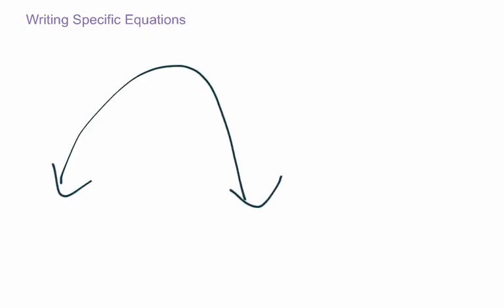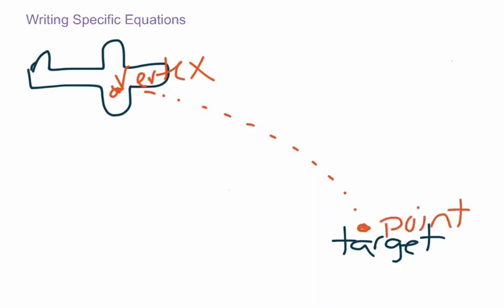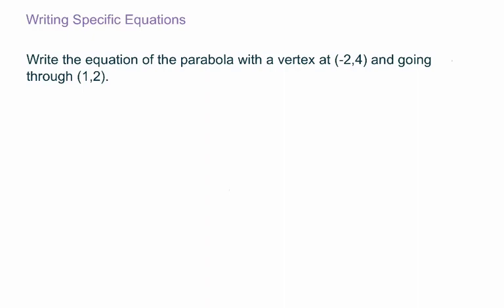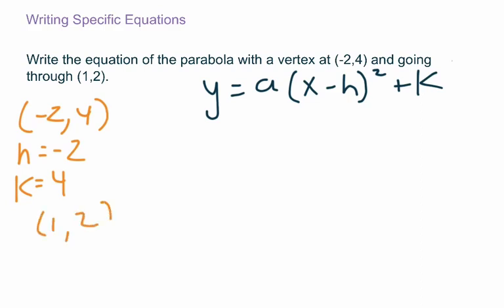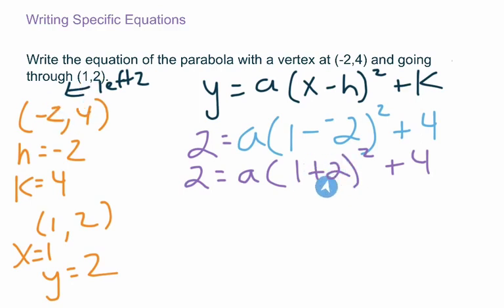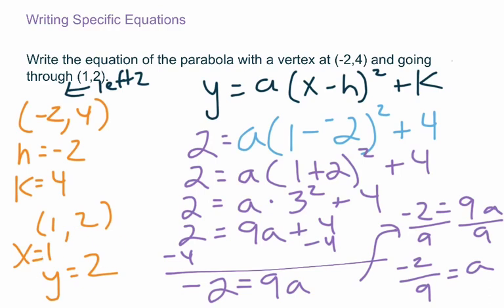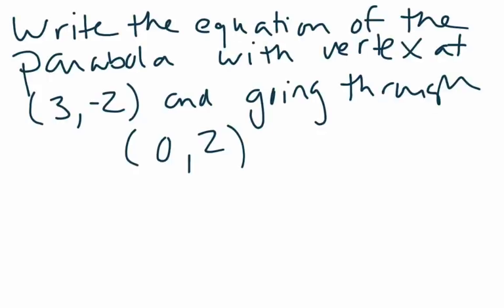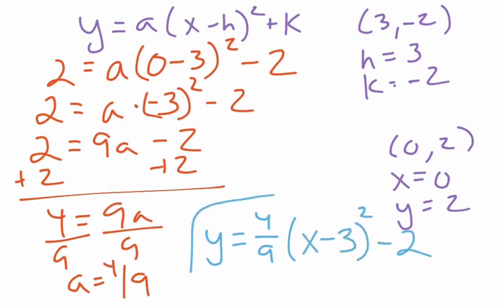Writing Quadratic Equations